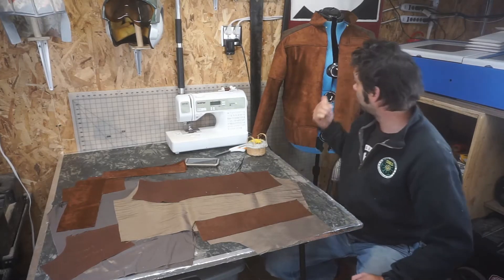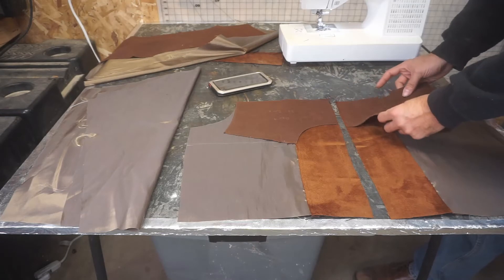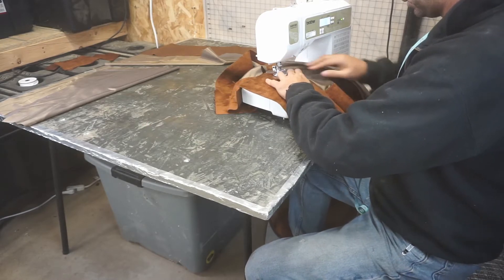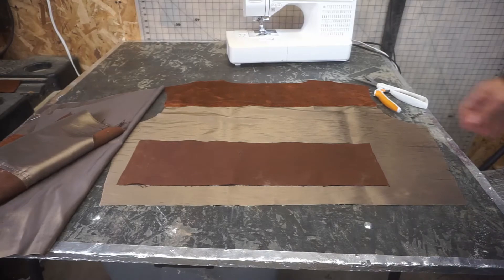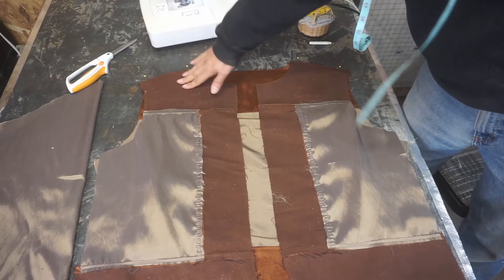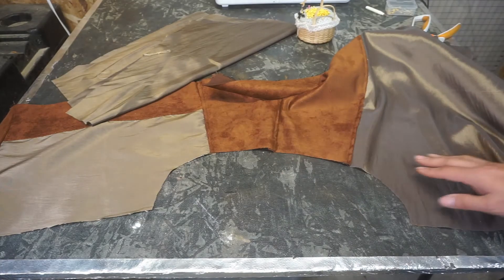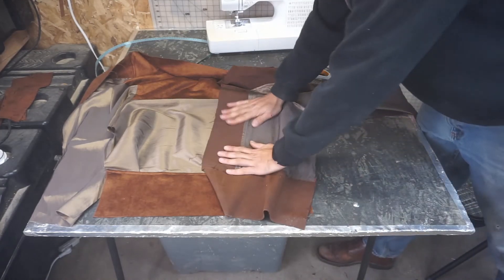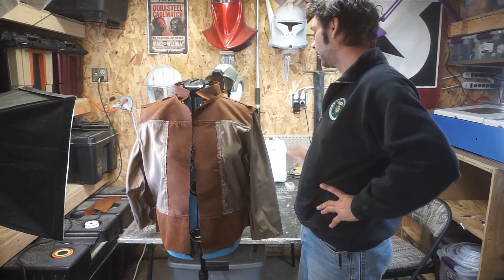Original Series Battlestar Galatica Jacket: 05 Lining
This is the lining of the Original Series Battlestar Galatica Jacket.